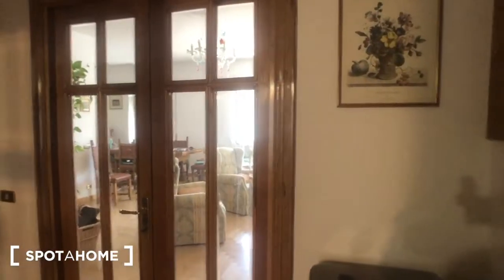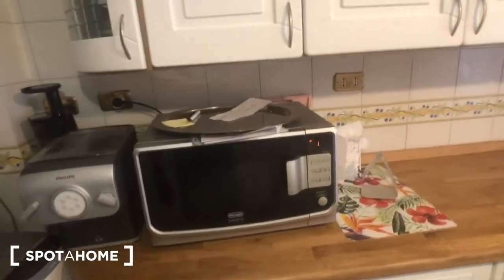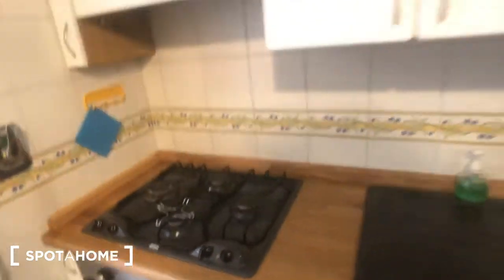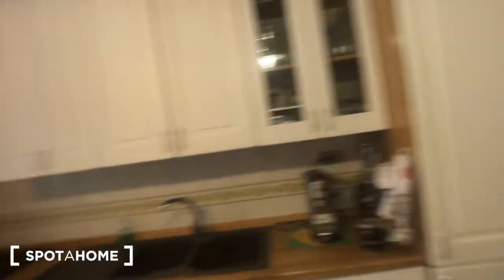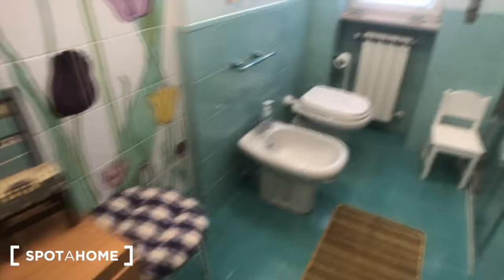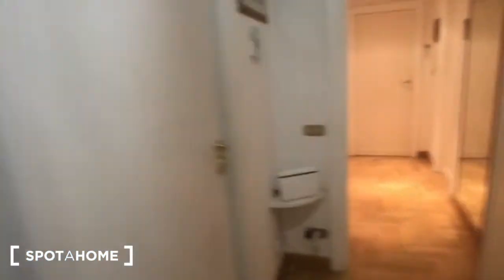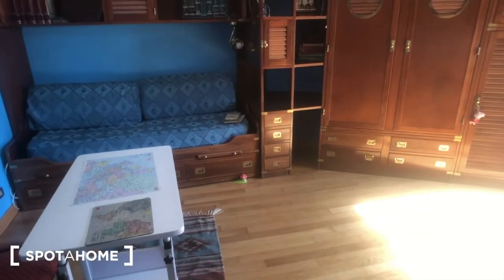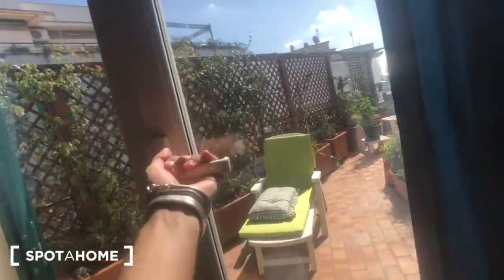Apartment in Rome - Spotahome (ref 587584)